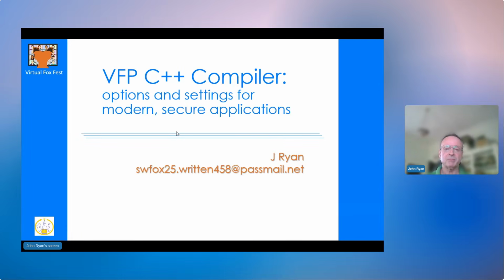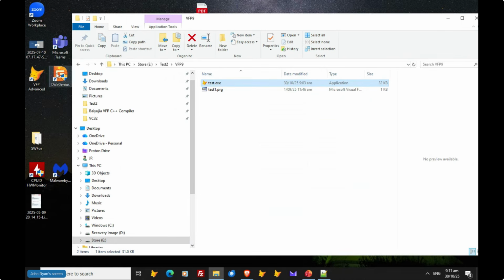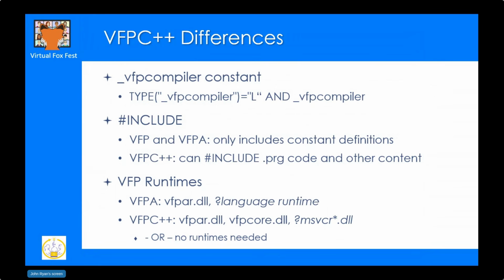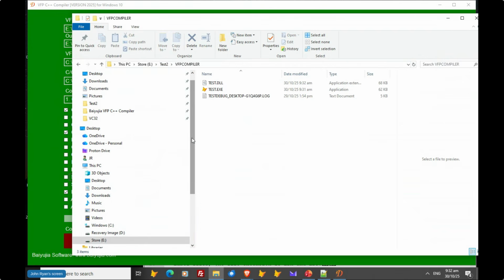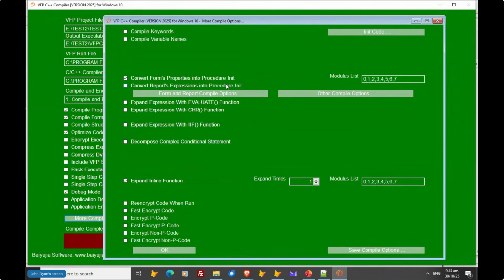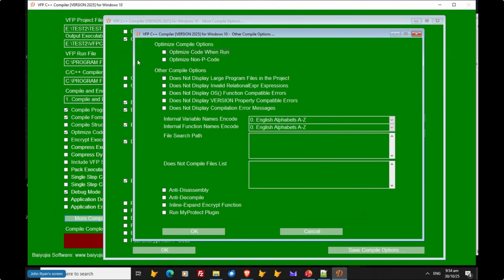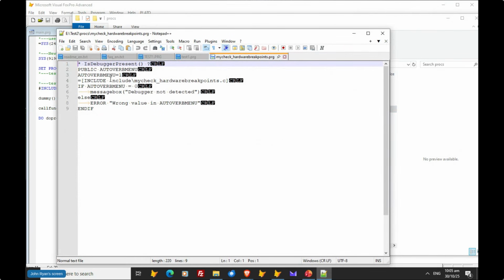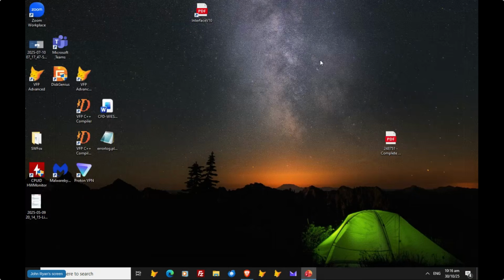VFP C++ Compiler: Options and Settings for Modern, Secure Applications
This was presented by John Ryan at Virtual Fox Fest 2025 (May)

This is a session about VFP C++ Compiler (VFPC), a VFP add-on that assists VFP developers to deliver thoroughly modern, secure applications.

Using VFPC, applications are obfuscated, then split into an EXE and companion DLL that can be compressed, encrypted, and compiled using recent versions of Microsoft Visual C++, without the VFP developer needing to write a single line of C++ code.

This session uses live and prepared VFP project compilation to demonstrate how VFPC works. Common compilation options are covered as well as tips learned over the years to increase control over the process. Antihacker options are briefly covered as well as encryption and compression samples that no longer need companion FLLs, since the C/C++ source can be baked into the app's DLL.

In addition to common settings in VFPC's GUI, some of the newest and most powerful features are only accessible by editing the VFPC config file. These new settings are covered, including remarkable optimization features that can significantly improve performance.

This is intended to be an interactive session with opportunities for questions while compilation is underway and attendees able to identify their own topics of interest.